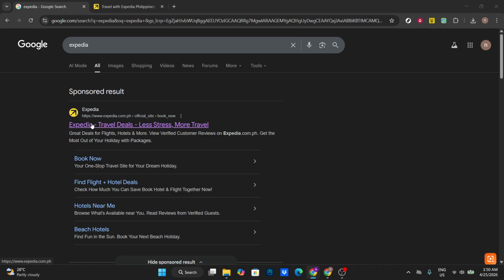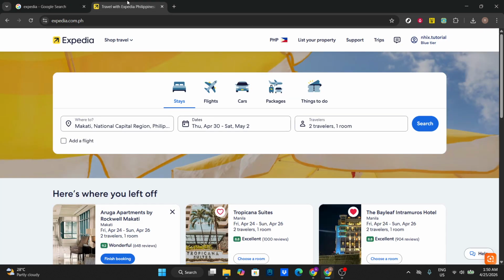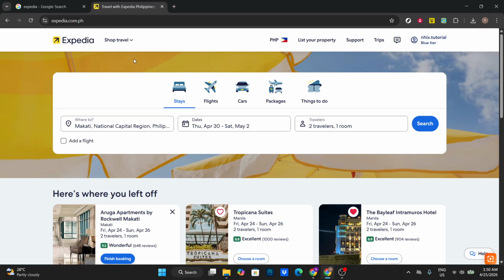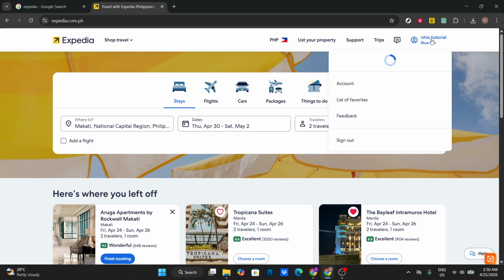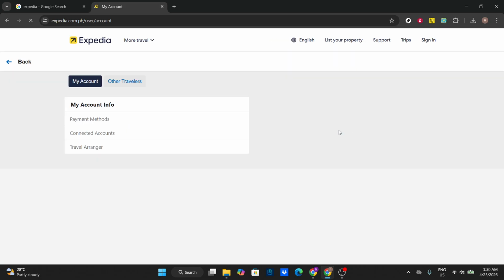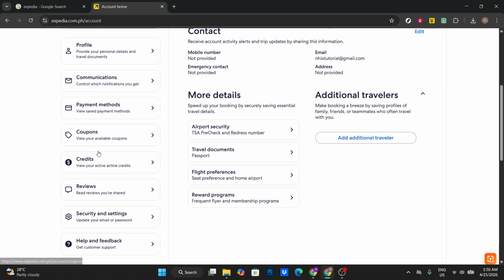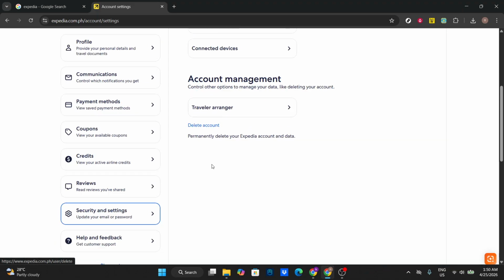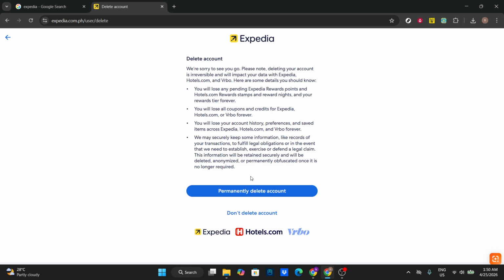How To Delete Account in Expedia 2026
Want to learn how to delete your Expedia account (2026) step-by-step? In this video, I’ll guide you through closing your account safely.

🔥 What you’ll learn in this video:

Where account deletion options are found
What to check before deleting
How to confirm cancellation/cleanup
Troubleshooting if you can’t delete
Best practices for travelers

✅ Ideal if you no longer use Expedia.